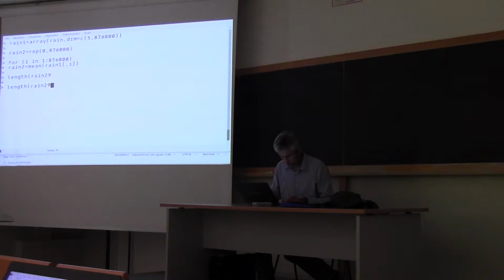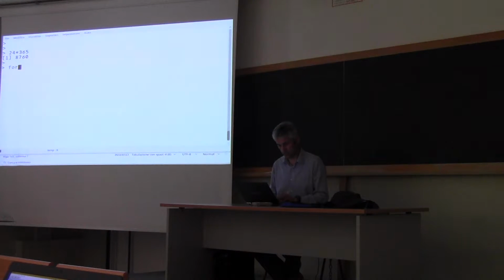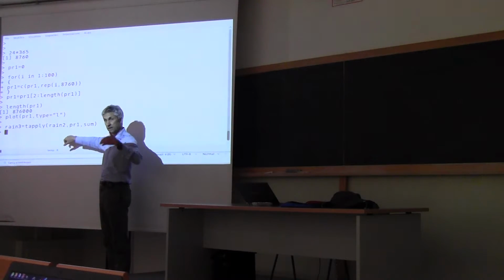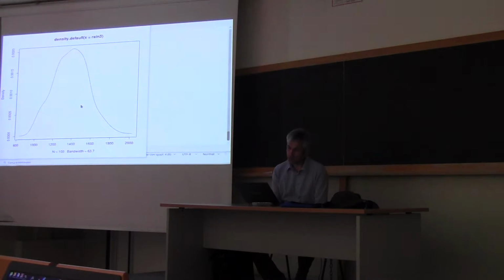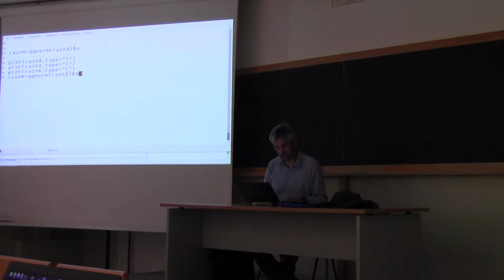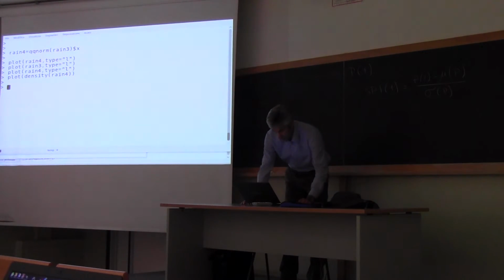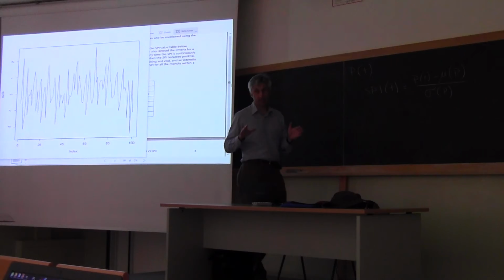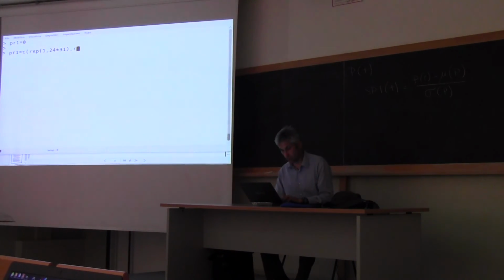Advanced Hydrology 27 May 2016 - Part 2